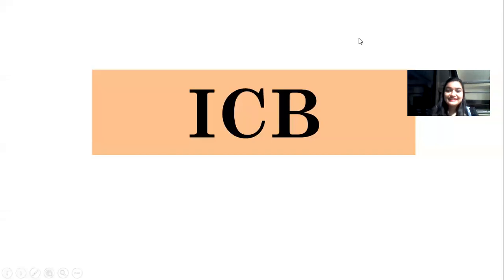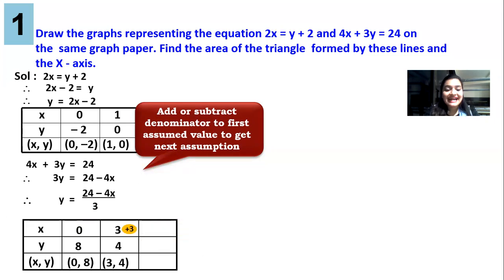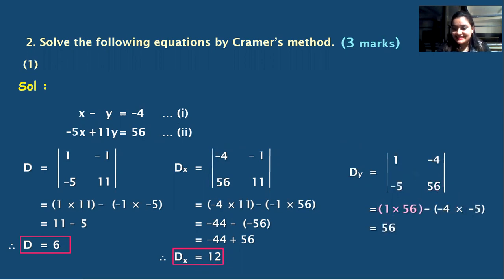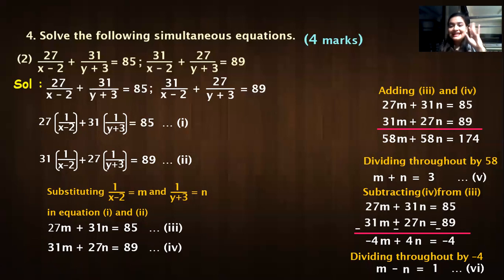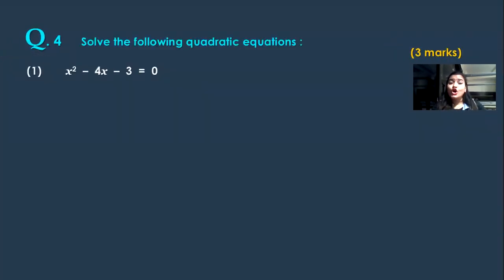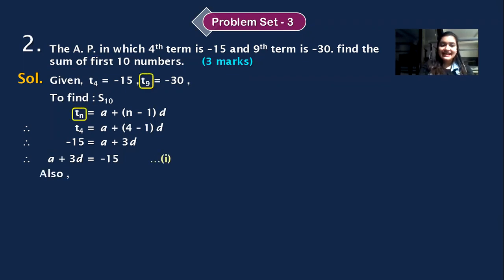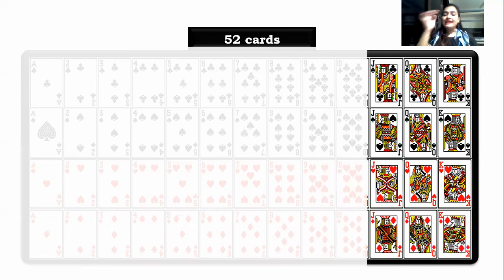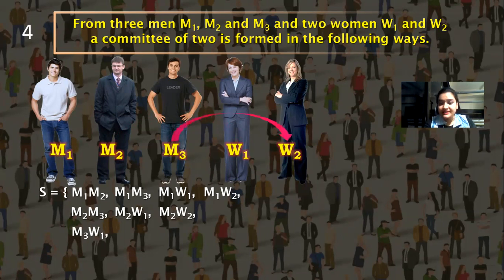STB X : Algebra ICB 2 & 3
This video is for STB X std students of ICB 2 & 3 Batch for subject Algebra